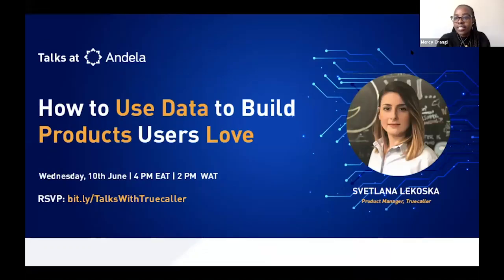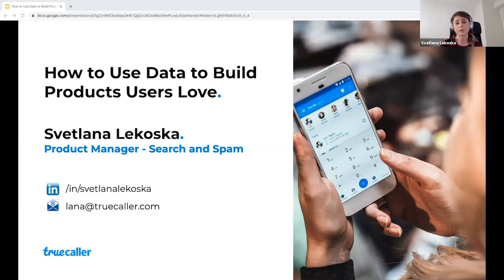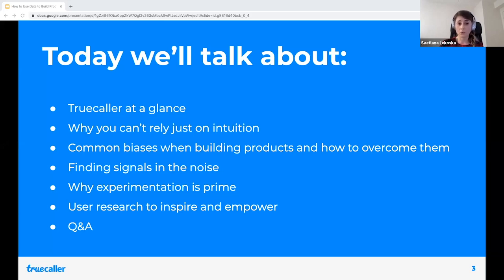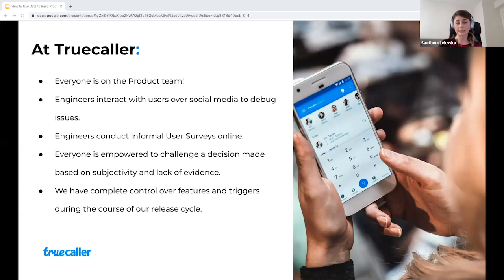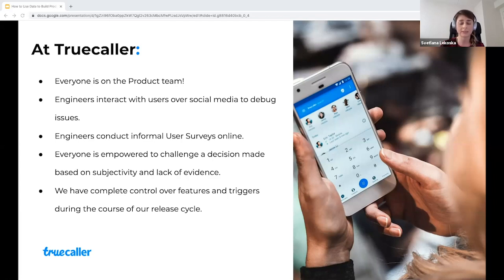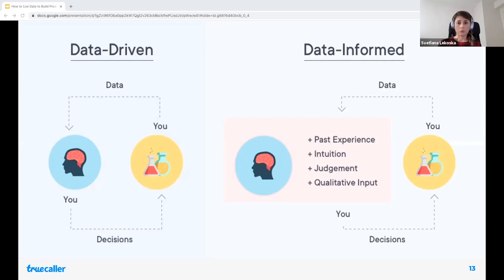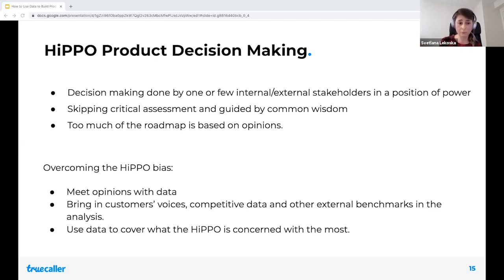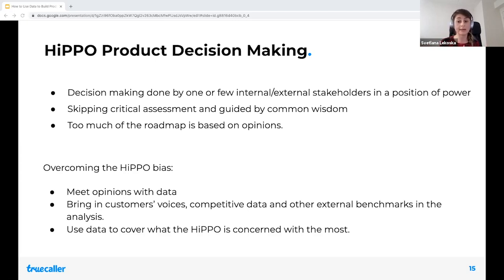TalksatAndela with Svetlana Lekoska Product Manager - Truecaller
Welcome to Talks at Andela where we invite tech experts from Andela and around the world to facilitate sessions across diverse engineering concepts to enhance your engineering craft.

Our guest speaker today is Svetlana Lekoska, Product Manager at Truecaller. She will be covering the topic "How to Use Data to Build Products Users Love".